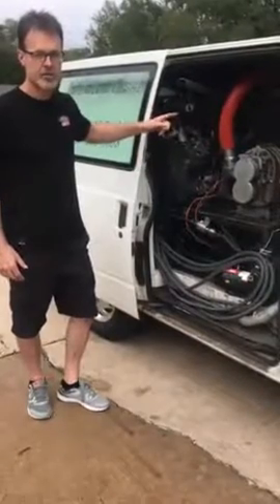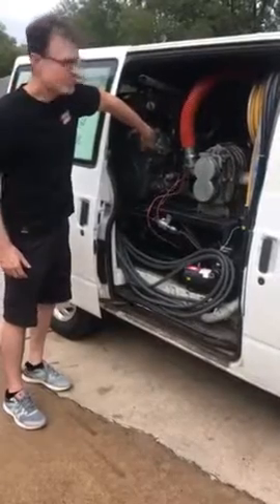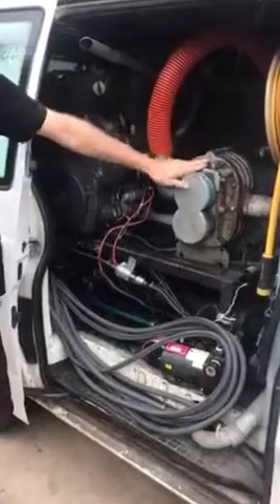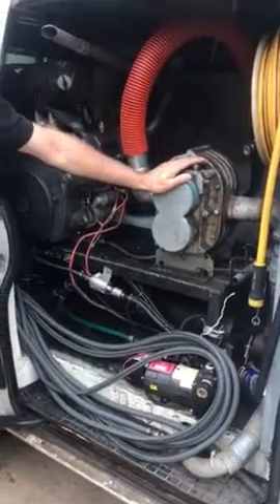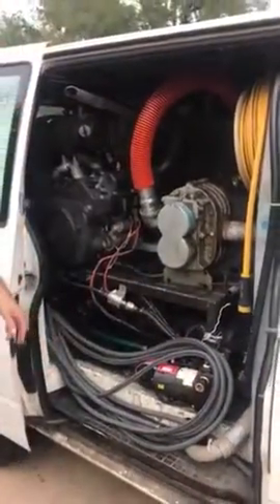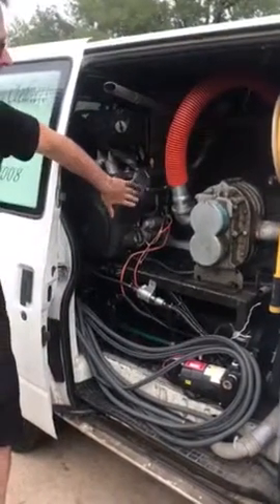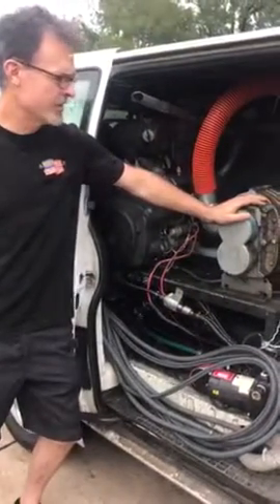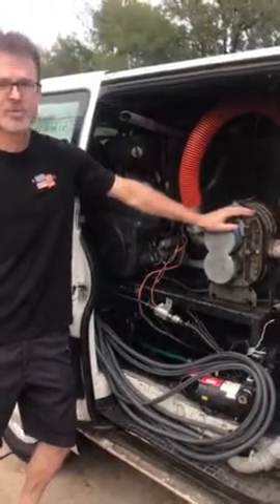atm video 45 blower